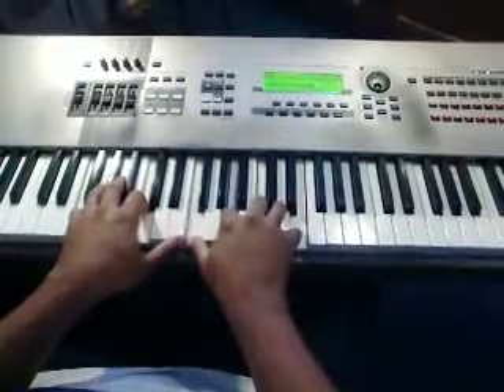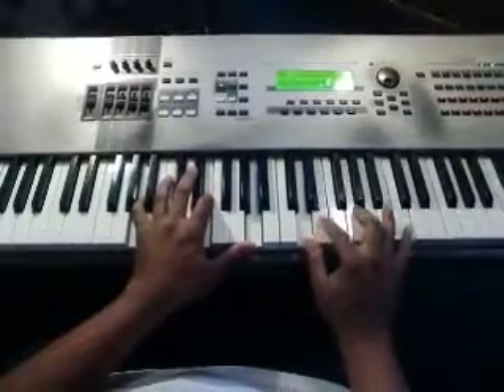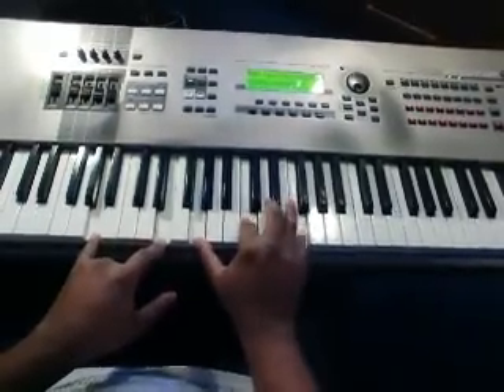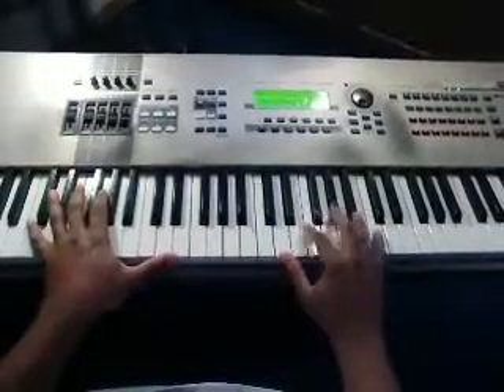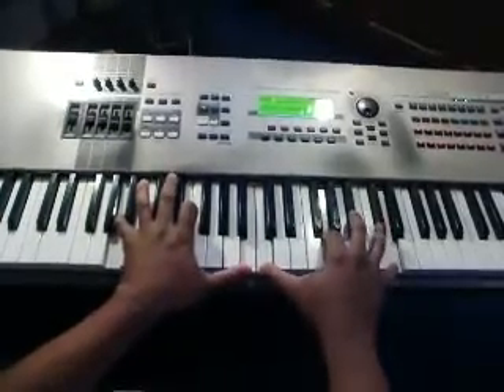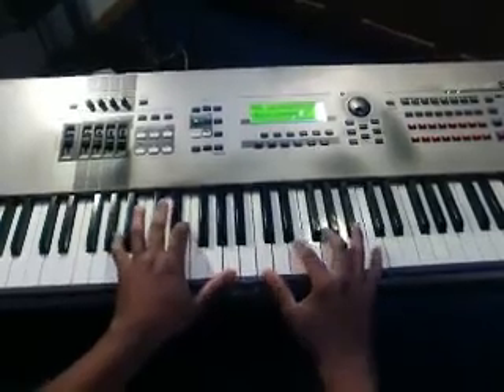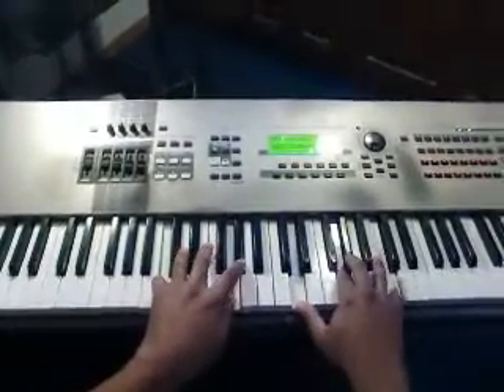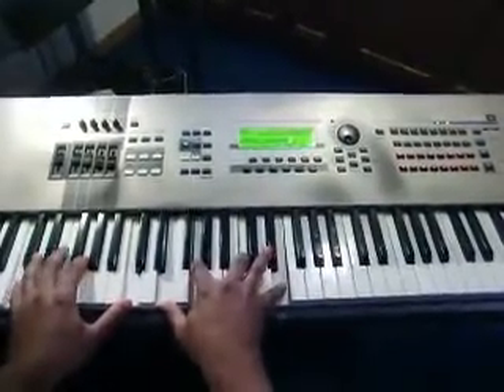How Great Is Our God Piano Tutorial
Tony Jones (Mr IDissectMusic) dissects the beautiful tune How Great is Our God by Chris Tomlin on the piano.  He adds a lot of flavor to it and puts some true LIFE into it!  Be Blessed!